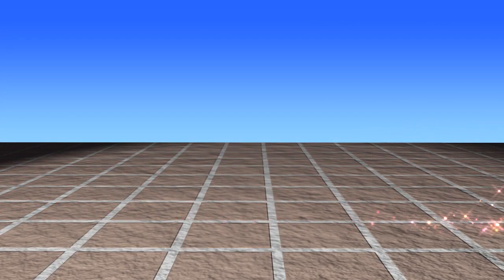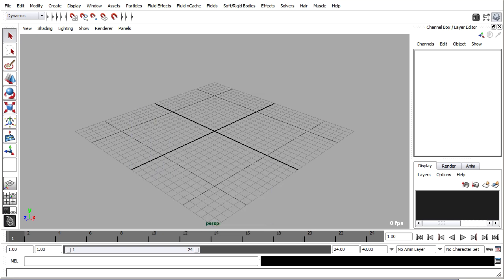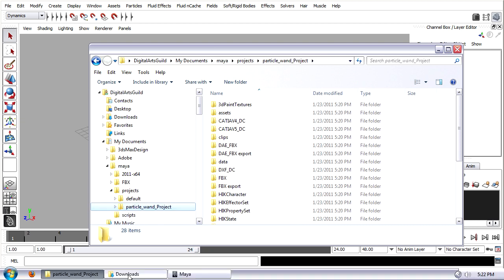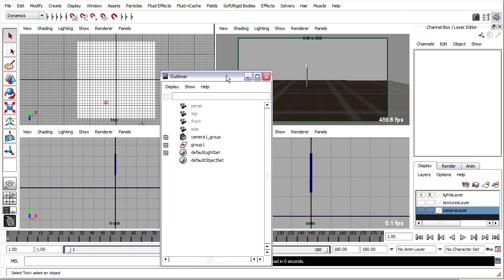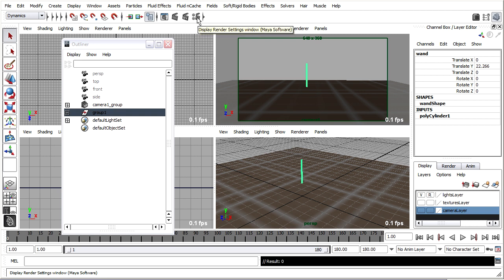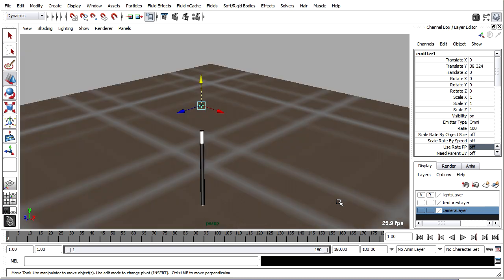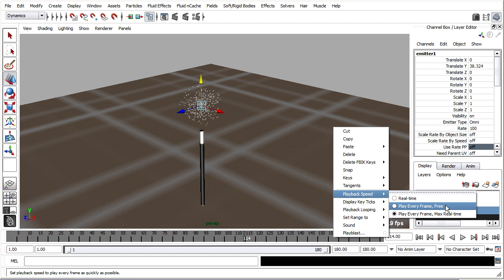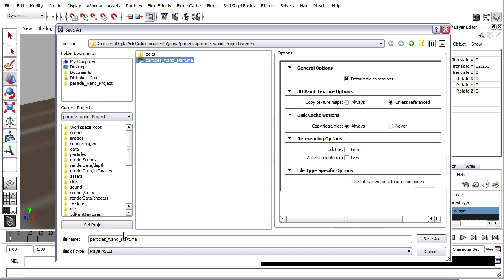Maya Tutorial: Particle Wand part 1 of 8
In this hour-long series of eight free videos, you'll learn how to control Maya particle and emitter nodes. We explore the Maya particle workflow, including animation, shading, and rendering.

In this part, we cover the following topics:

Asset management
Scene layout
Particle emitter